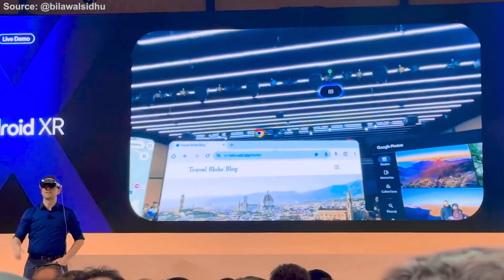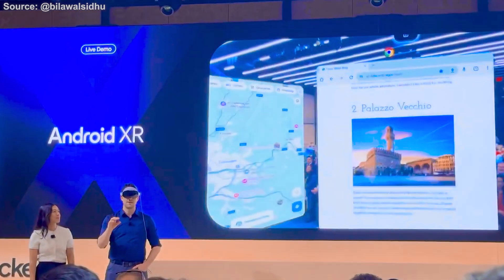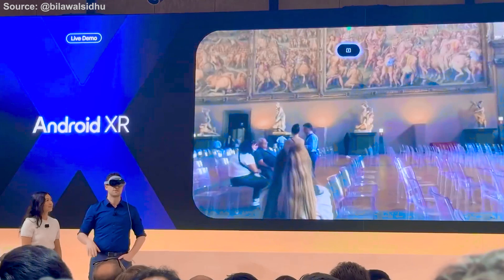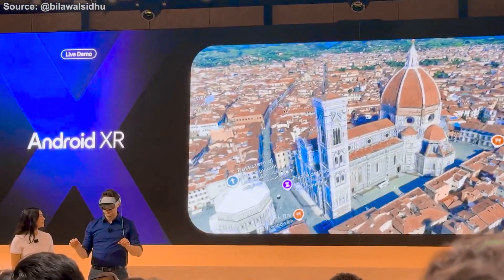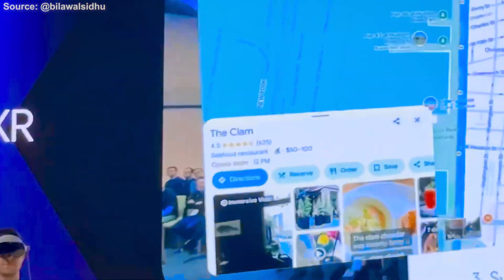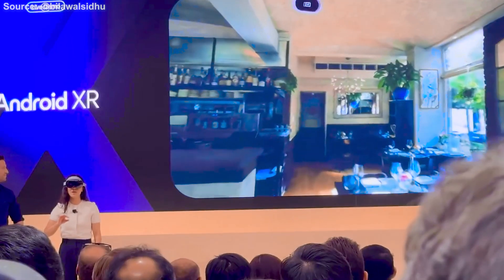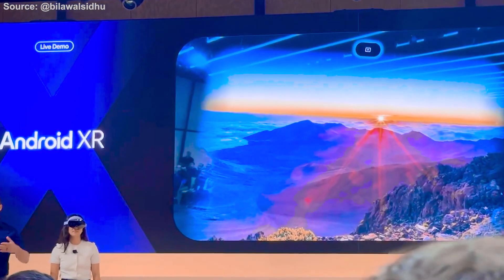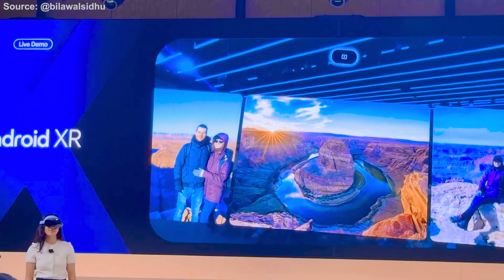Android XR Samsung Headset: On Stage Live Demonstration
Google just unveiled Android XR, a new operating system for Virtual, Mixed Reality and Spatial computing
in this demo running on the upcoming Samsung XR Headset, Project Moohan, powered by Qualcomm's Snapdragon XR2+ Gen 2 chipse that will feature state-of-the-art displays, eye tracking and hand tracking.

Bilawal Sidhu